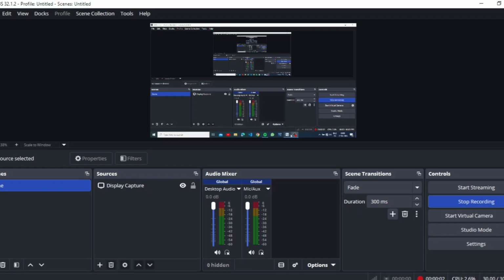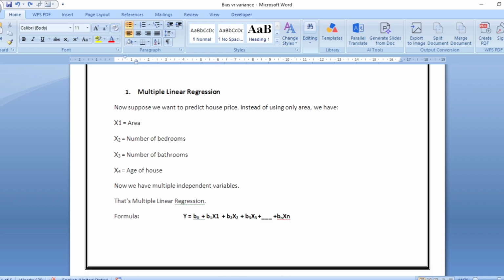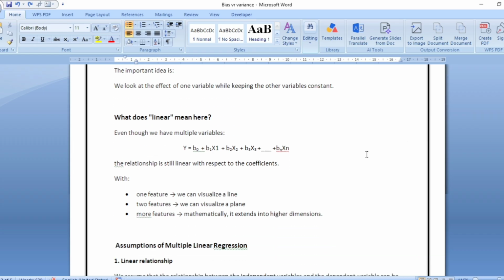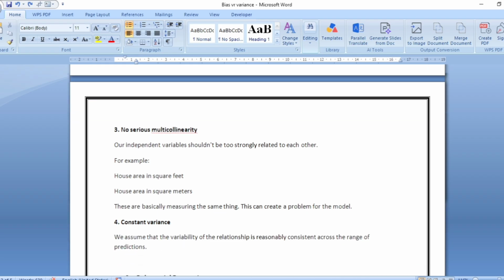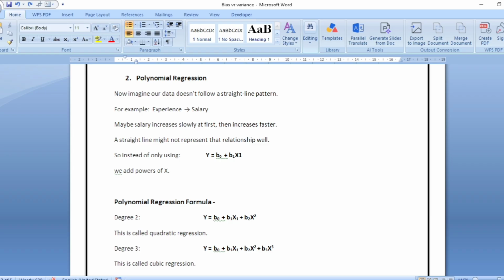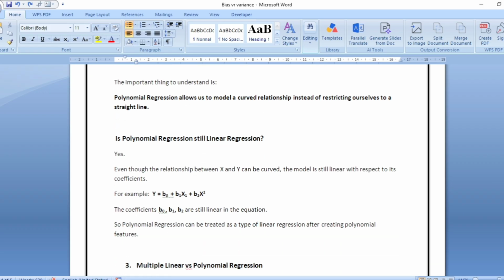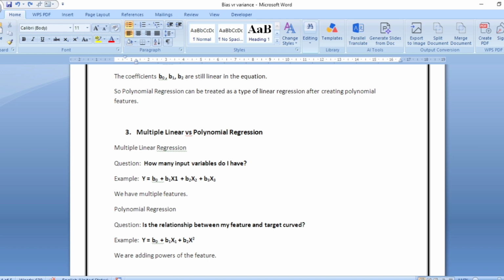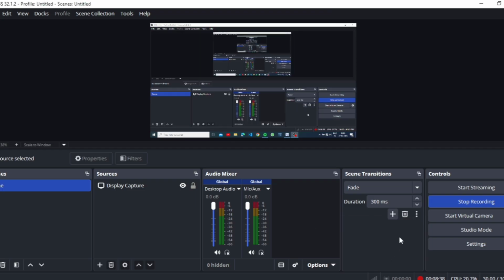Machine Learning Lecture 6 | Multiple Linear Regression & Polynomial Regression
In this lecture, we’ll understand two important regression techniques in Machine Learning: Multiple Linear Regression and Polynomial Regression.

Its formula and meaning of coefficients

Assumptions of Multiple Linear Regression

Polynomial regression formula and polynomial degree

Why Polynomial Regression can model curved relationships

How Polynomial Regression is related to Linear Regression

Difference between Multiple Linear Regression and Polynomial Regression

This lecture focuses on building a clear theoretical understanding of these concepts in simple language.